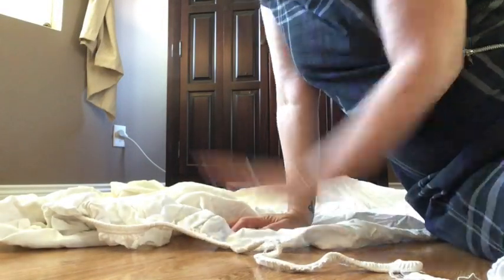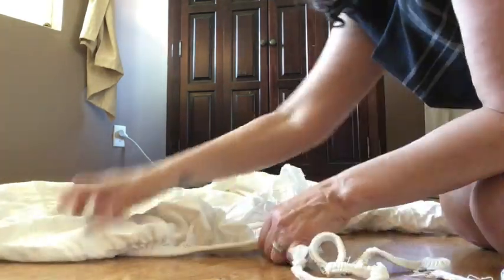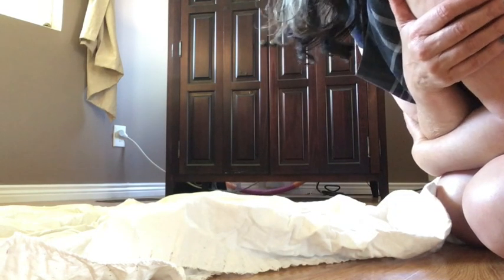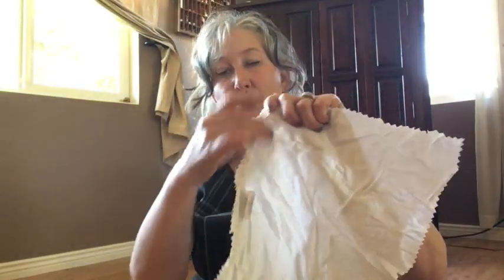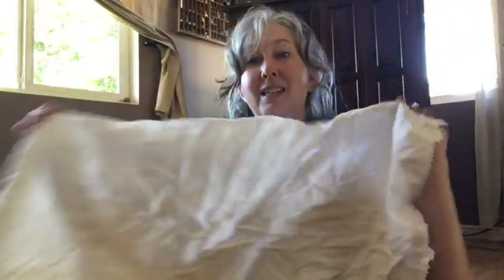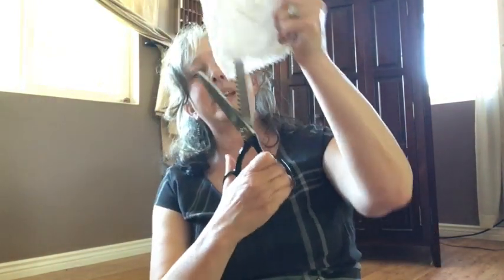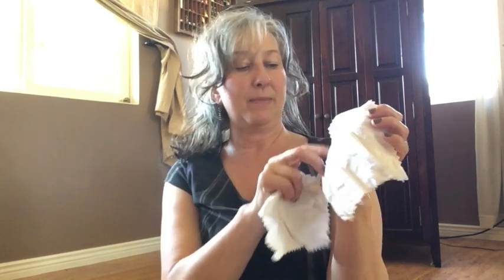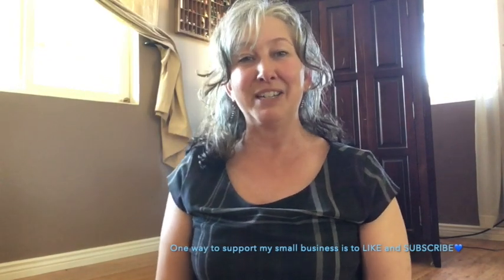How to make your own facial cloths out of flannel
Best facial cloths for anyone that washes their face.
Perfect for cosmetologists and estheticians. An easy way to reuse and repurpose flannel sheets into facial cloths.
I have found these to be far more gentle on your skin as well. Make some for your personal use too.